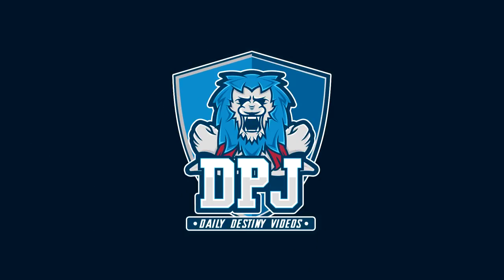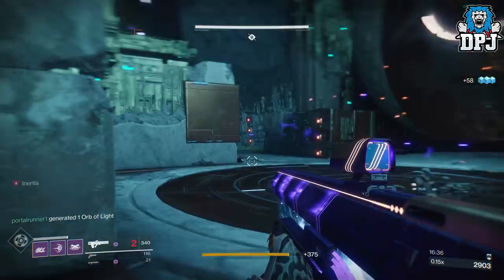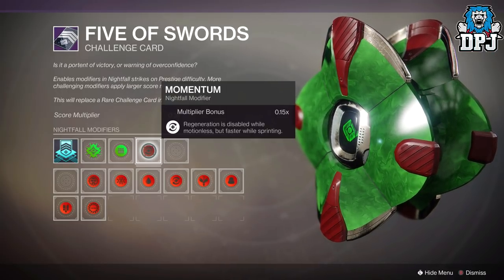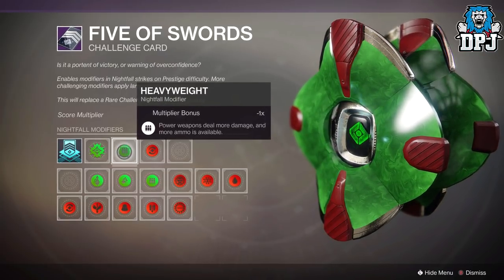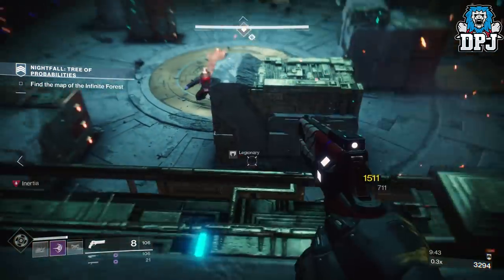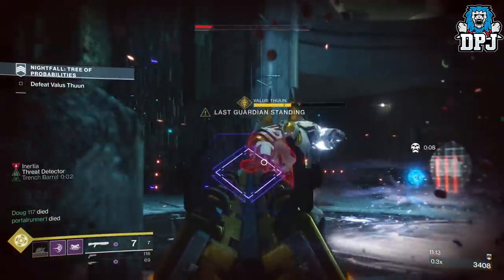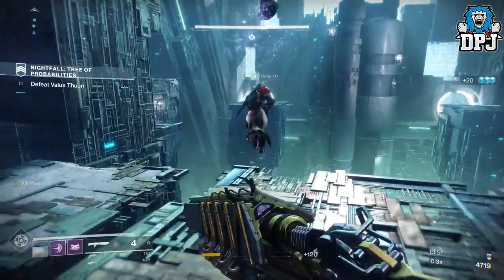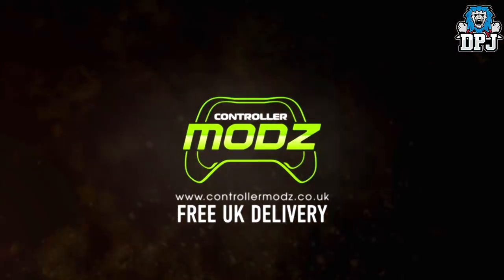Destiny 2 - FASTEST D.F.A FARMING GUIDE - EASY 5 Seconds Boss Kill - Tree Of Probabilities Prestige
Fastest & Easiest D.F.A Pretige Nightfall Farming Guide!